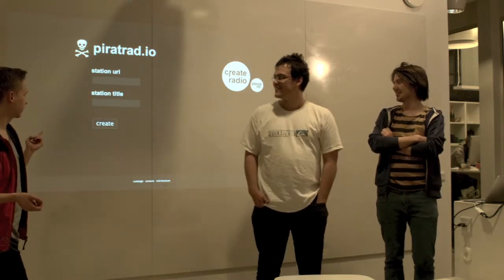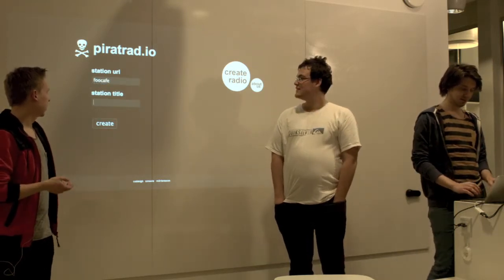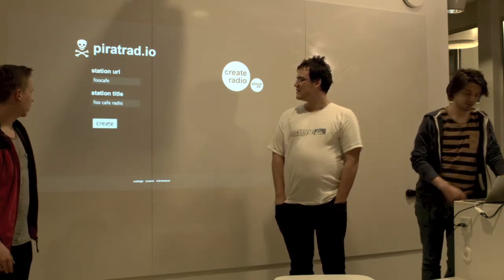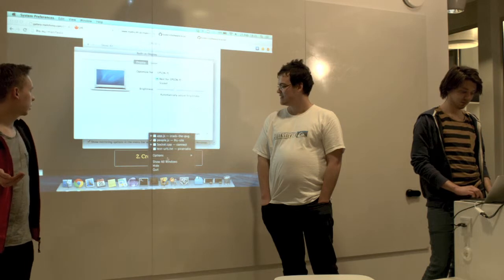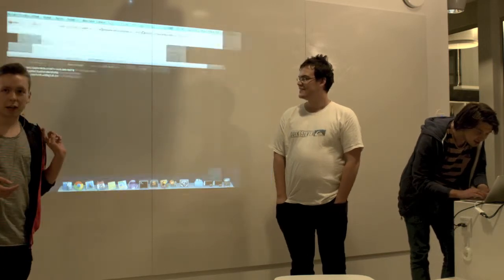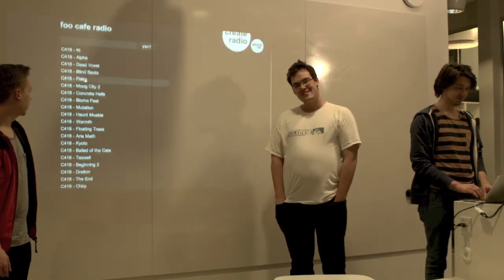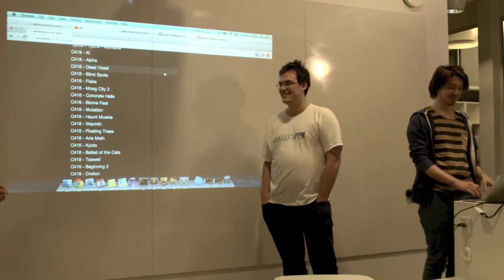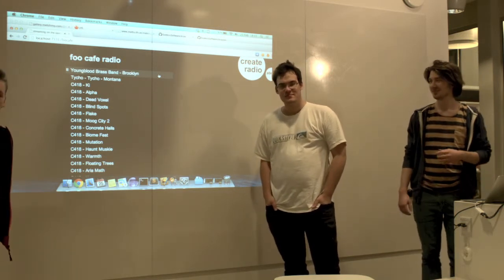piratrad.io - Alexander Cobleigh, Axel Mårtensson & Axel Smeets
Demodag - show anything that works